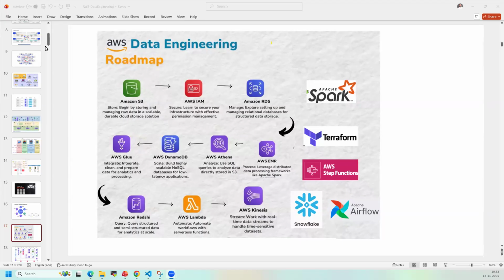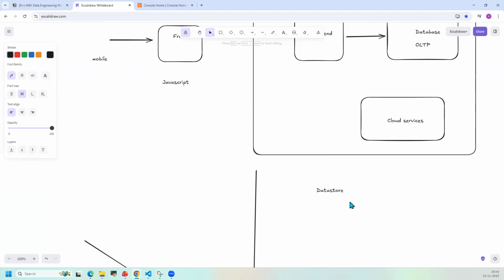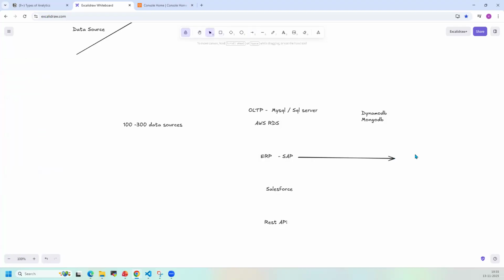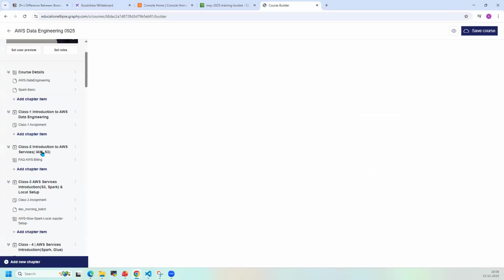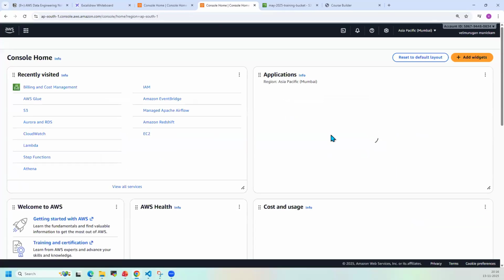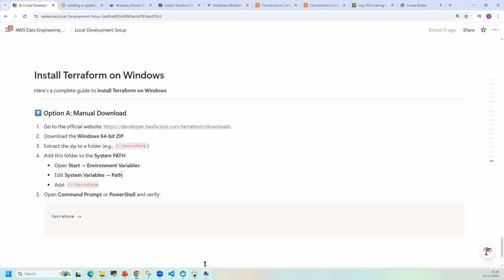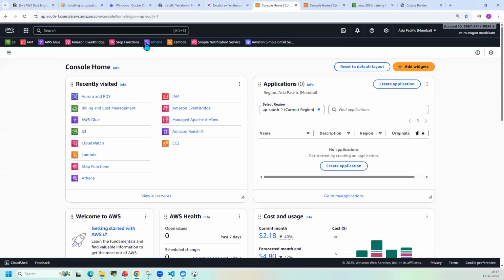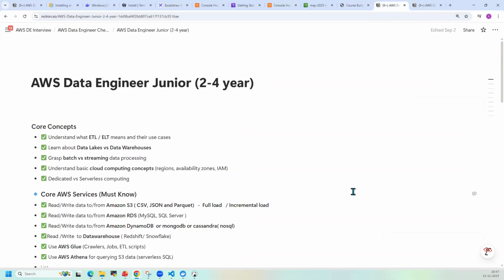AWS - Class 01 Introduction to AWS Data Engineering